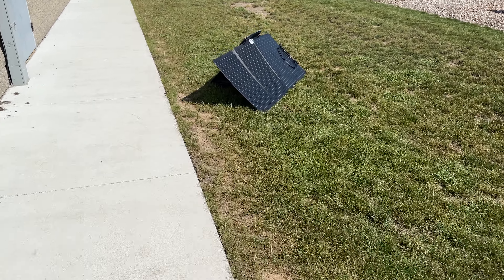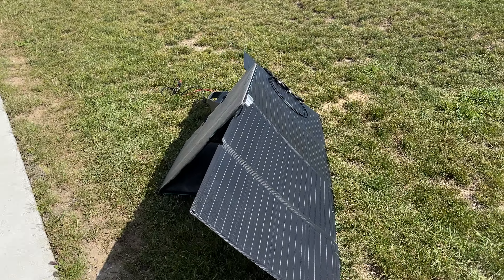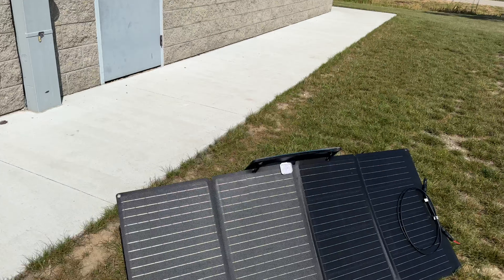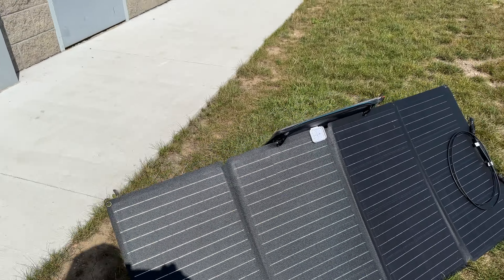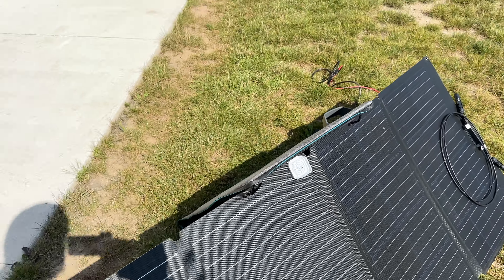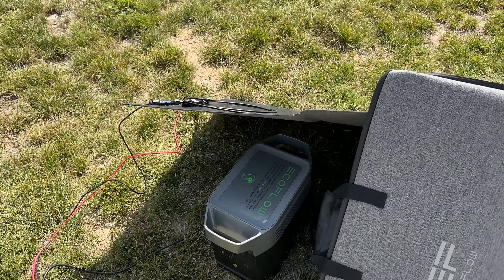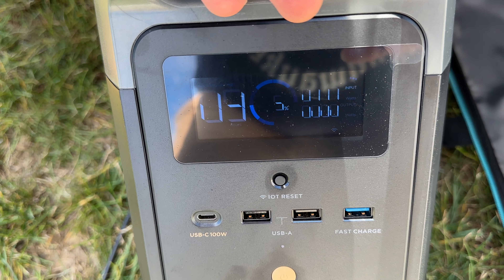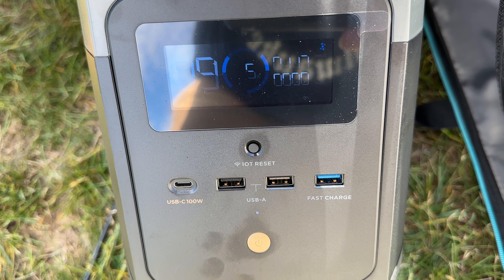ecoflow VERY windy had to move!!!!